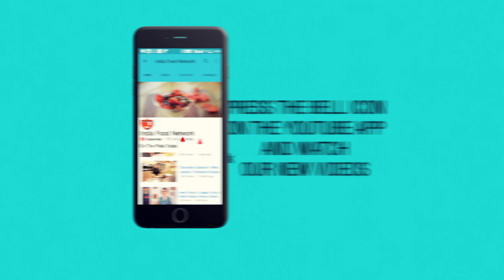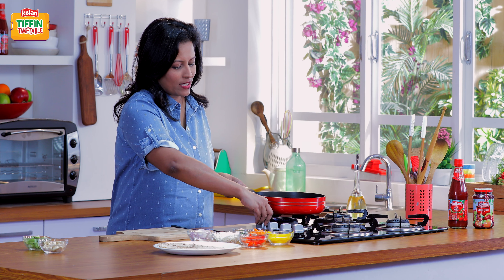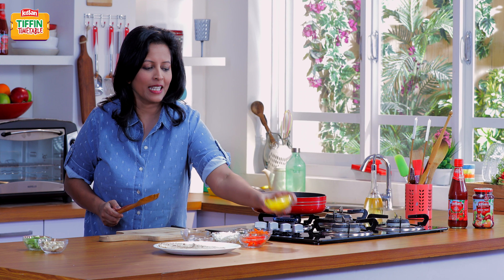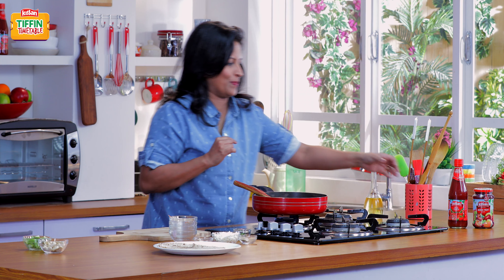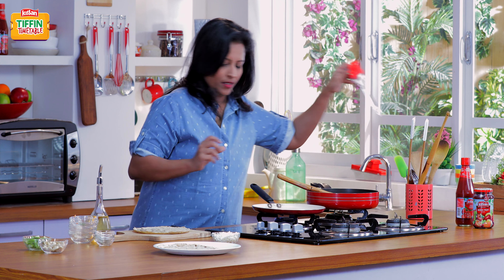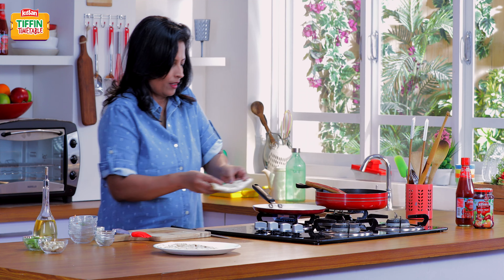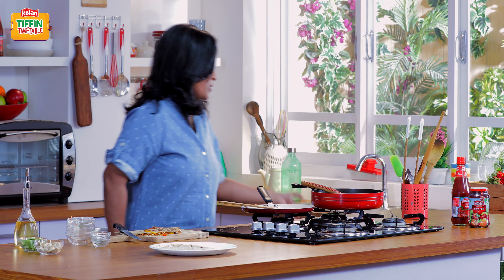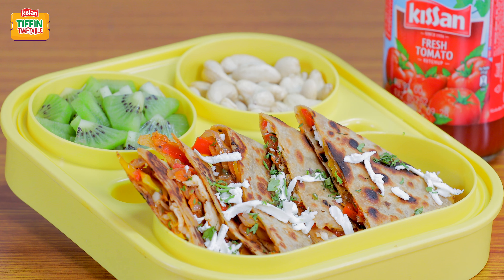Toasted Roti Sandwich - Vegetable Masala Chapati - Quick & Easy Recipe - Tiffin Box Recipe For Kids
This Toasted Roti Sandwich will be an amazing surprise for your kids tiffin box. It serves as a great alternative for the regular roti-sabzi and Kissan Fresh Tomato Ketchup adds a sweet punch to the vegetables and makes the taste of the dish super yummy!

Ingredients
Rotis: 2
Oil: 2 tablespoons
Grated carrot: 2-3 tablespoons
Julienned bell pepper: 2 tablespoons
Sliced onion (small): 1
Kissan Fresh Tomato Ketchup: 2 teaspoons
Grated paneer: 1 tablespoon
Pepper powder: 1/4 teaspoon
Finely chopped coriander: 1 teaspoon
Dried oregano: 1 teaspoon

In a pan heat 1 teaspoon oil. Lightly saute onion, carrot, bell peppers until slightly cooked. Add oregano, black pepper and mix it properly
Top with Kissan Fresh Tomato Ketchup, and toss once on high heat. Kissan Fresh Tomato Ketchup adds another layer of flavour to the vegetables and garnish the filling mixture with coriander leaves.
Brush tortilla with a few drops oil. Load filling on one half of tortilla.
Top with grated paneer fold over and press down.
Heat a non-stick tawa. Smear a few drops of oil on it
Place tortilla on the pan to toast, until both sides turn crisp and golden brown.
Remove it on a chopping board & cut into 3 wedges.